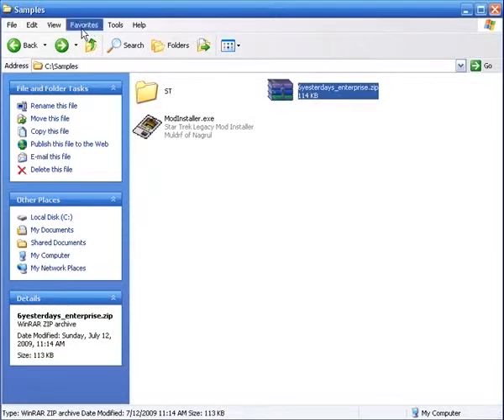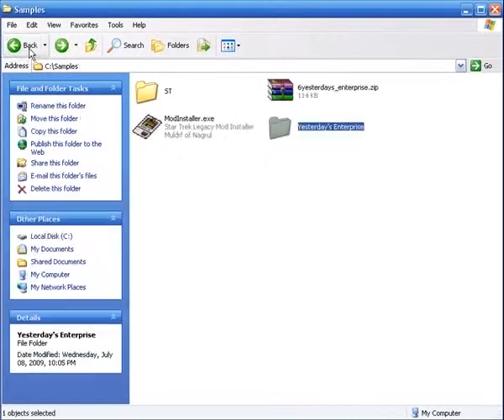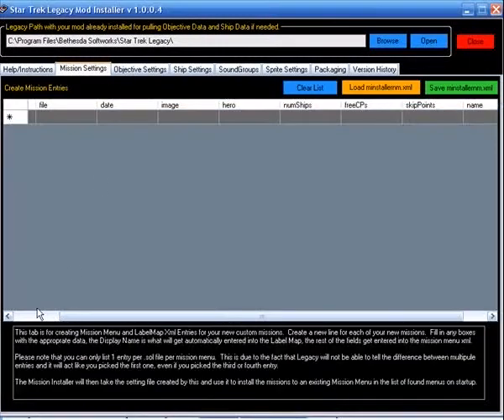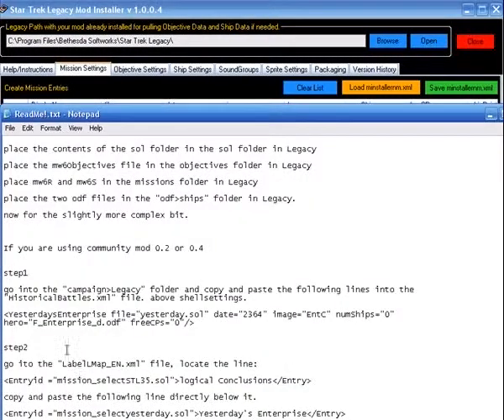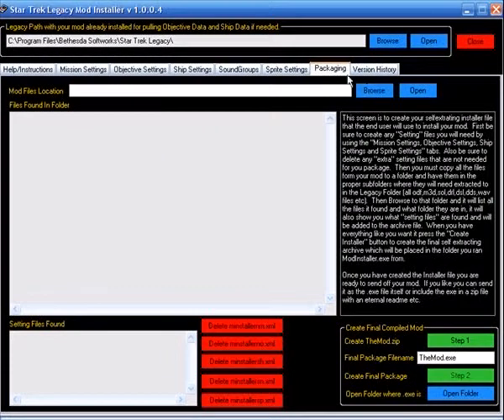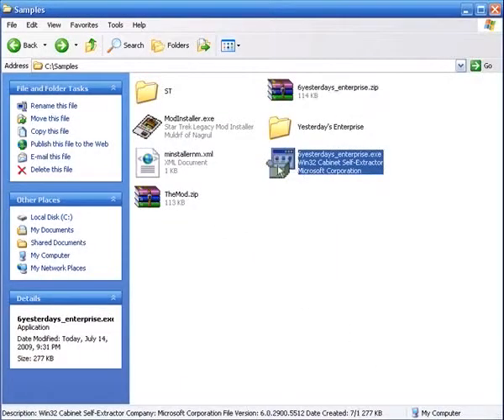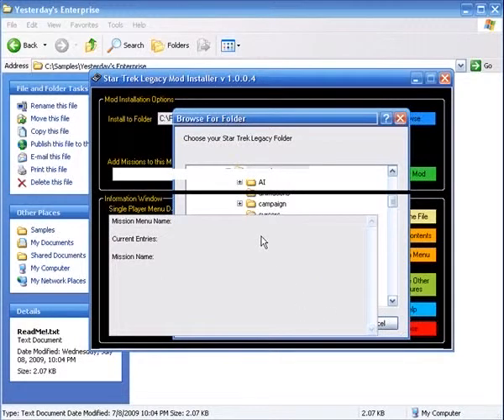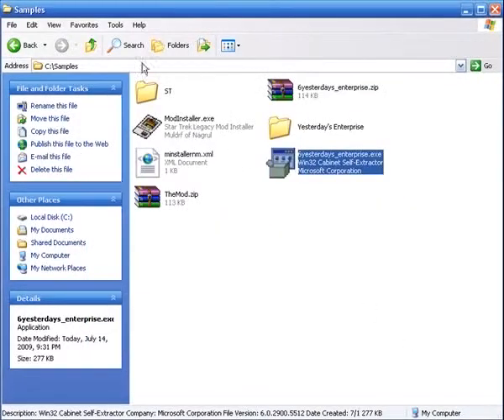Star Trek Legacy ModInstaller Tutorial : 1. Packing a Mission with ModInstaller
This is a Tutorial for the Star Trek Legacy ModInstaller.exe Mod Packager tool that I created.  It shows how to pack a Mission with the tool.

The tool also packs ships with custom race selections, and supports setting up custom weapon sprites and sound effects.  I'm planning on doing more Tutorials showing ship packaging in the future.